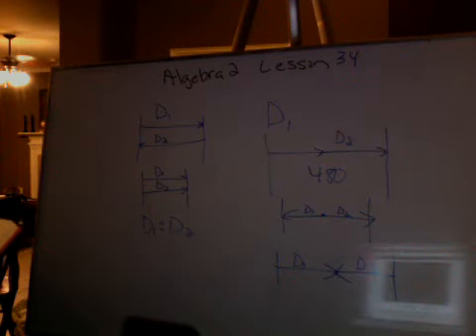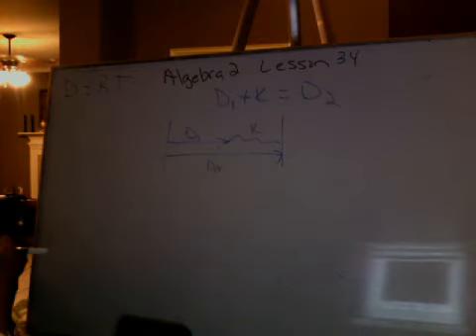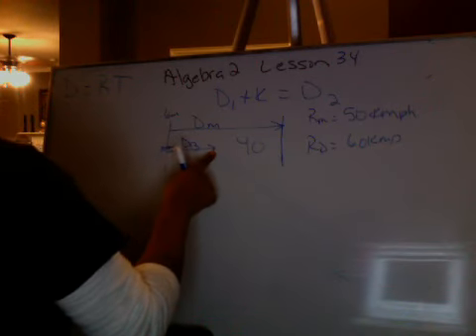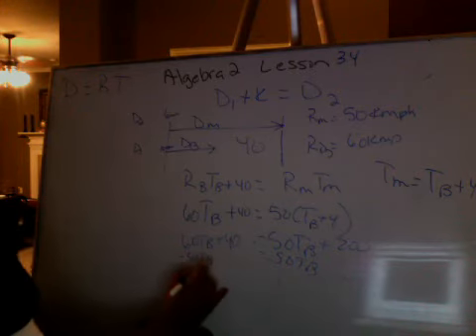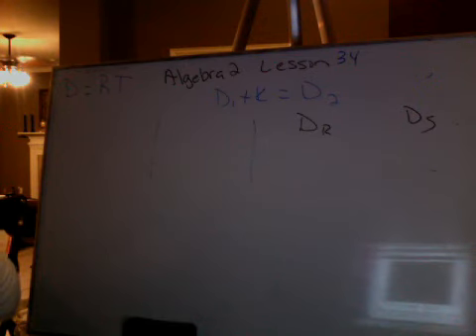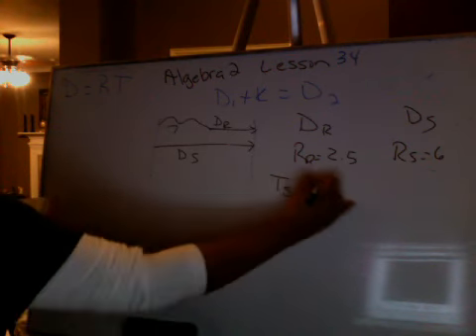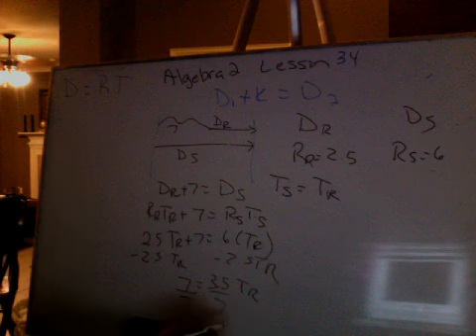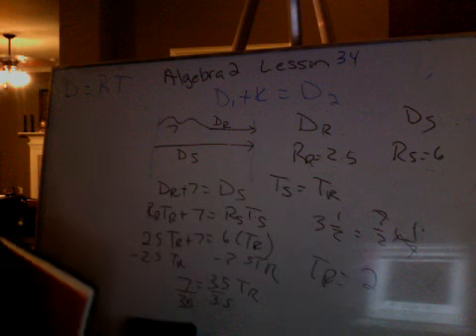Algebra 2 Lesson 34